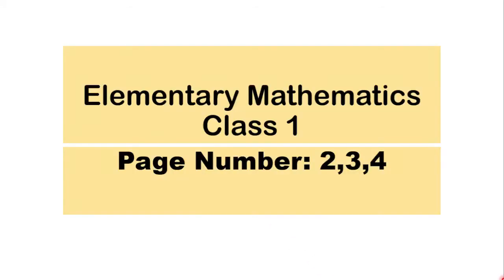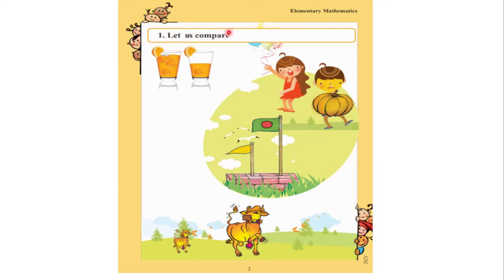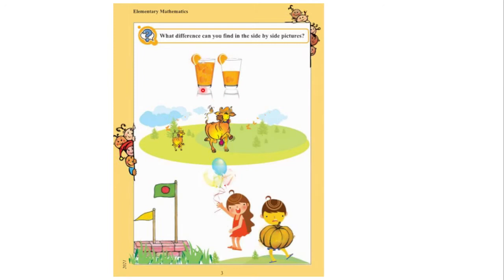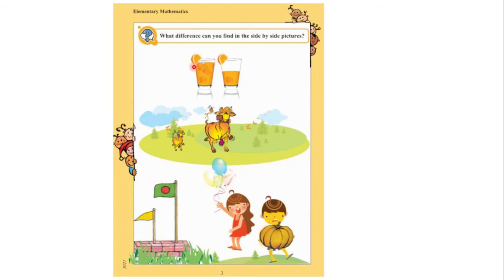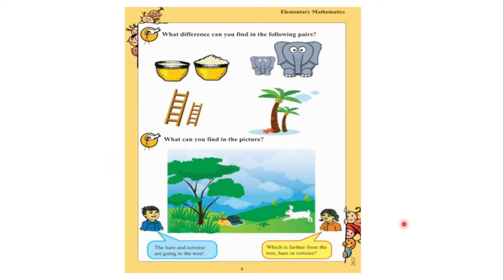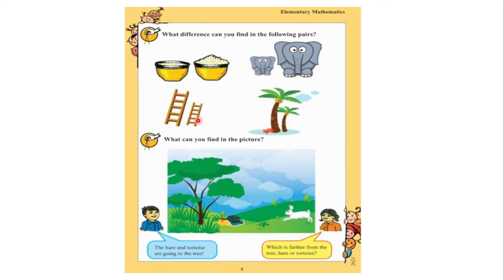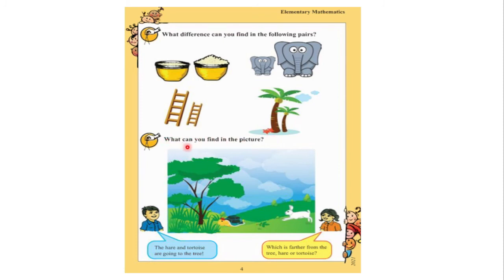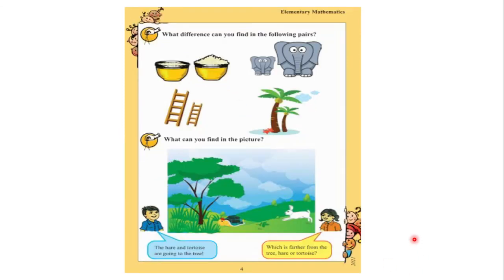Class 1 Elementary Mathematics || Page 2,3,4 || 2022 || Golden Hope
In this tutorial, I showed you the solution of "Class 1 Elementary Mathematics || Page 2,3,4".
Hope this video will help you a lot.